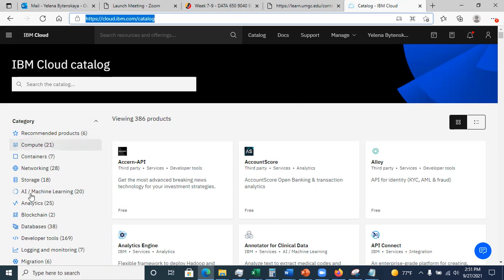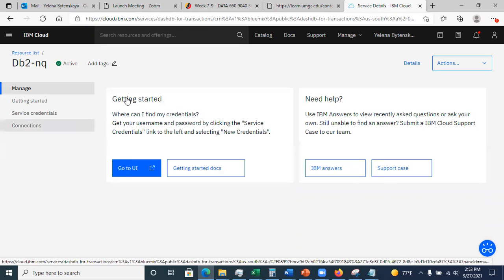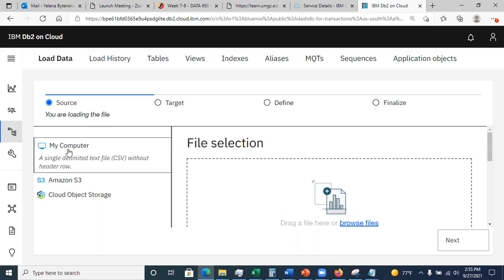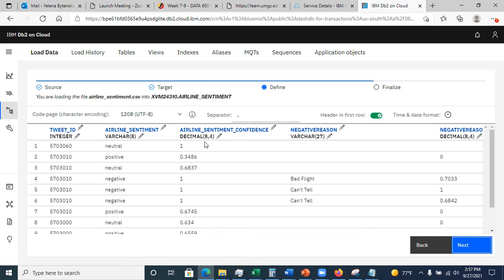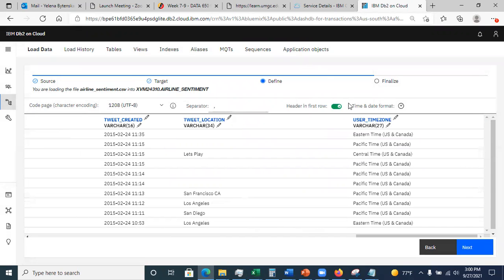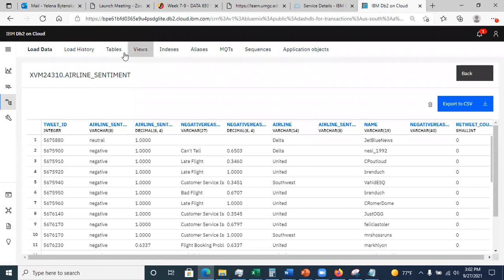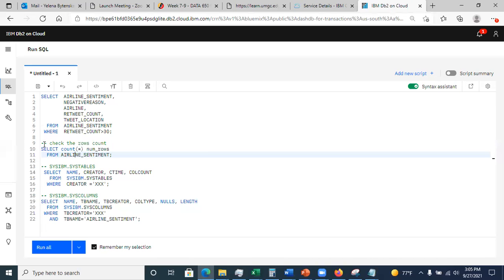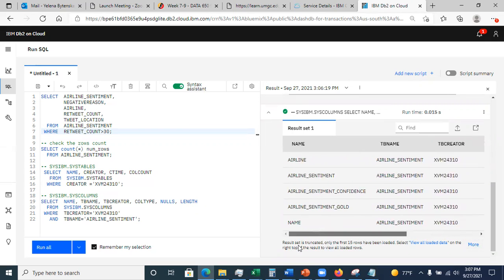Getting Started with DB2 on Cloud